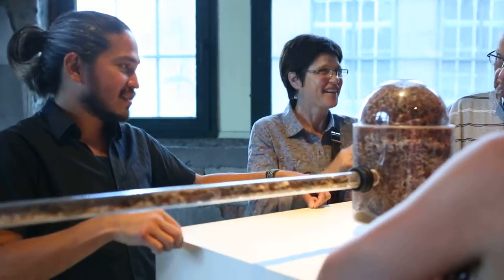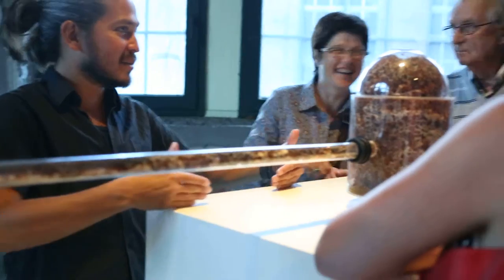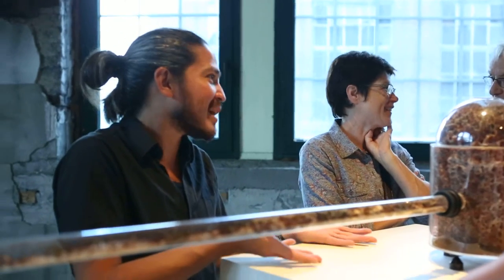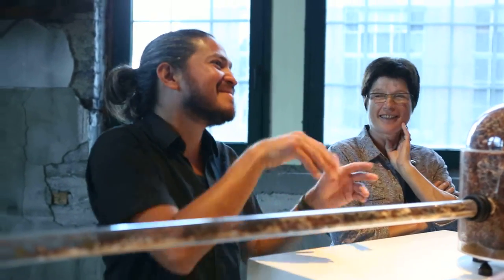Oh!m1gas: short talk to Manifesta 9 visitors